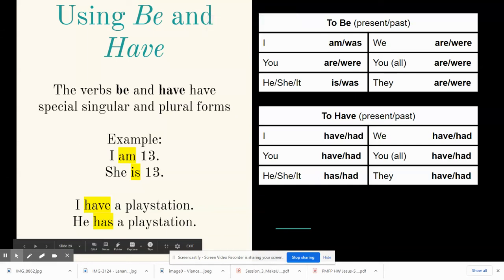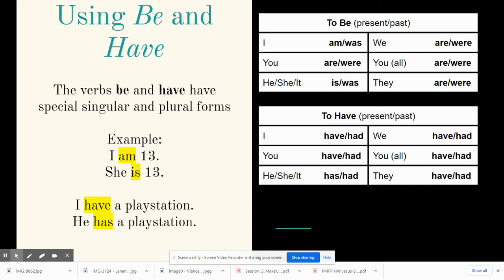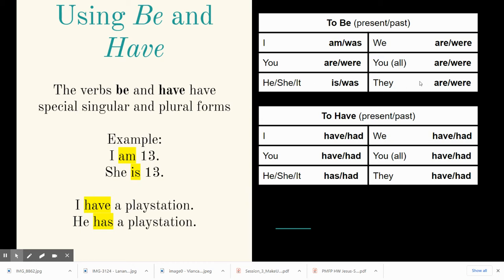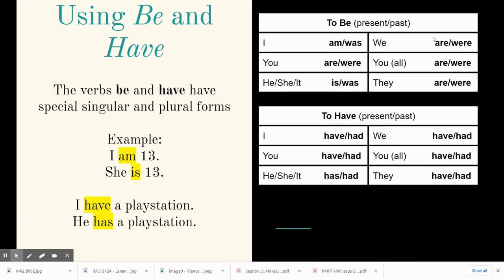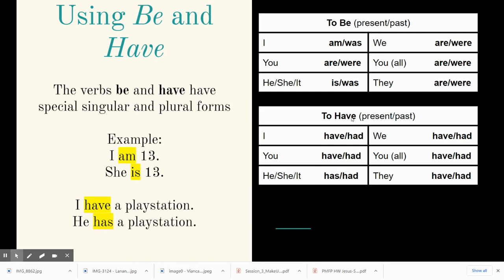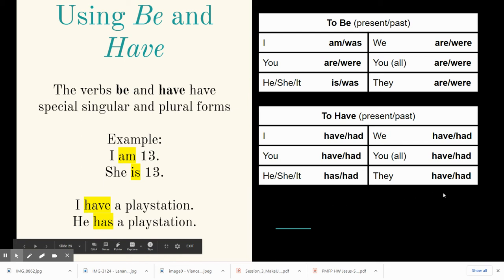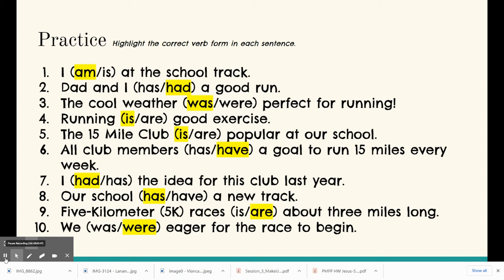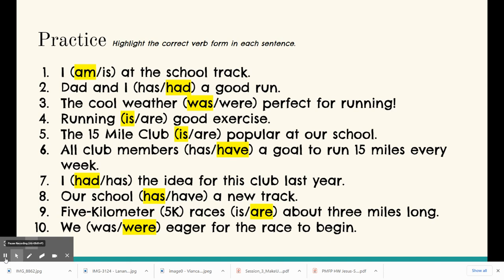Using Verbs Be and Have